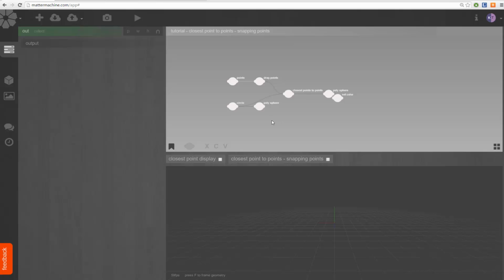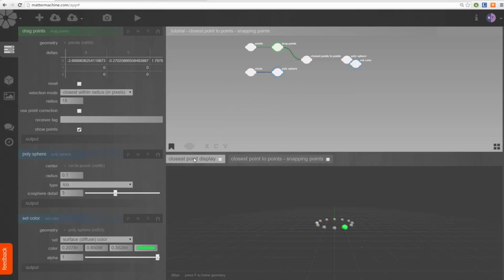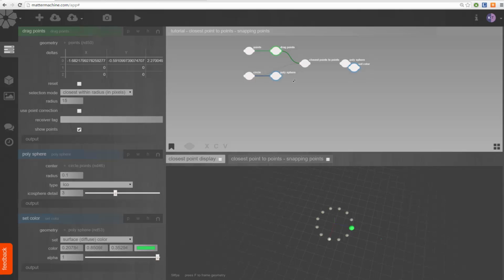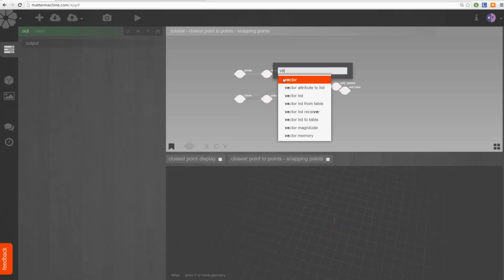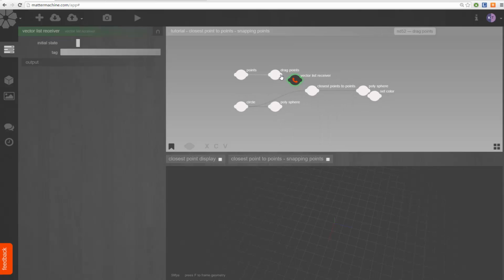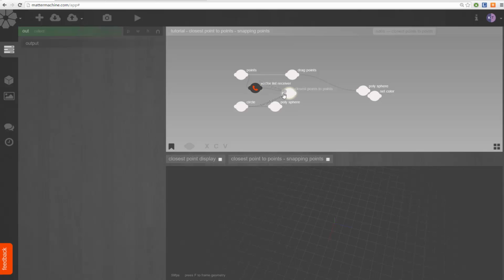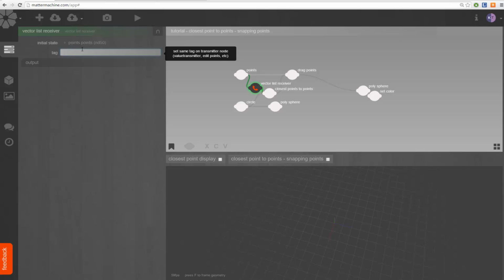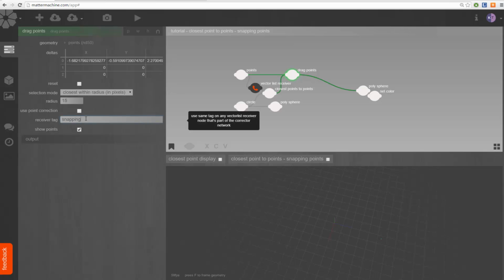tutorial - snapping points using point correction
This tutorial covers how to use a point correction network to create snapping points within mattermachine.